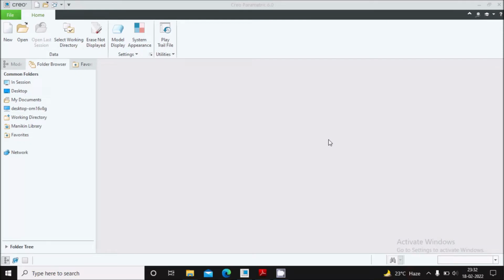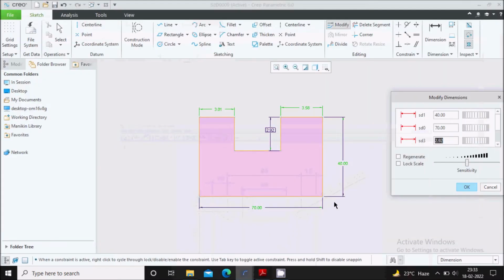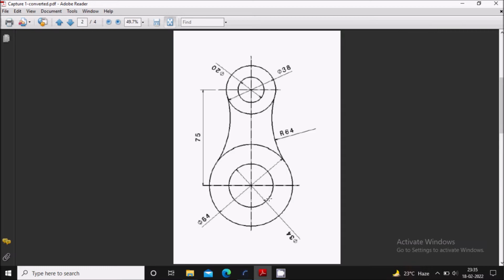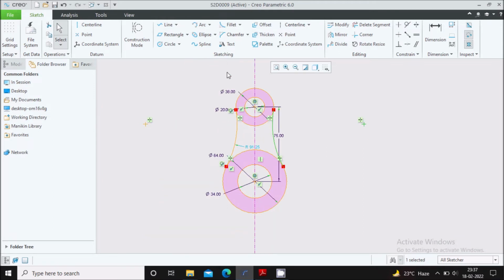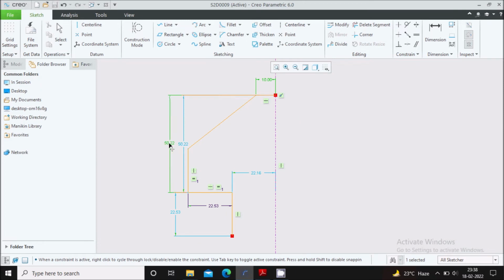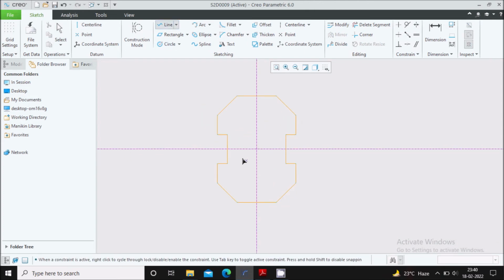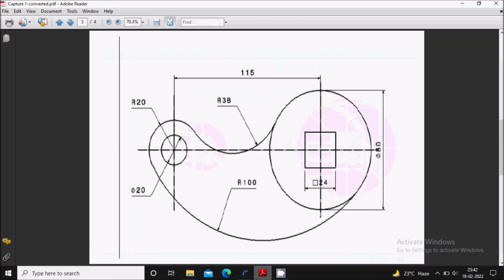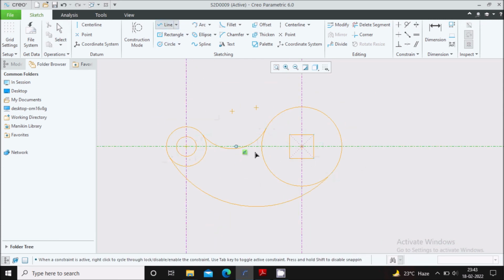Creo 6.0 Sketch Exercises for beginners tutorial.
In this video i have covered creo 6.0 sketch Sketch Exercises for beginners.